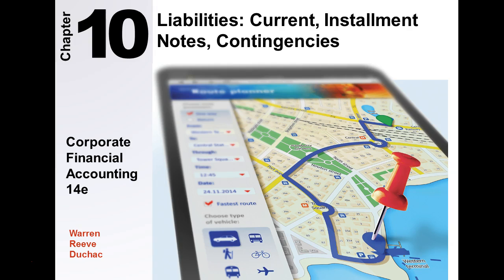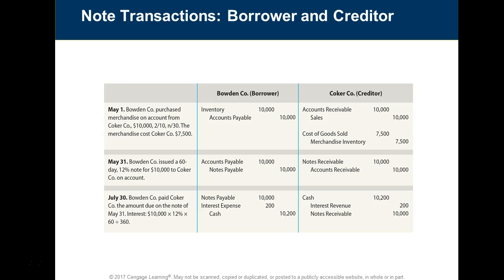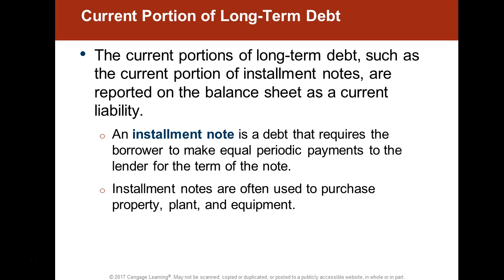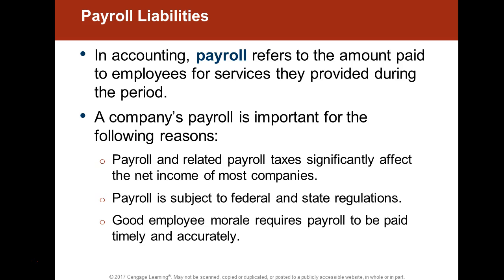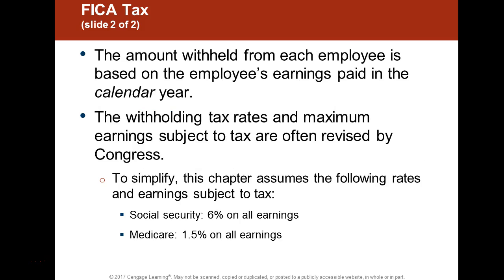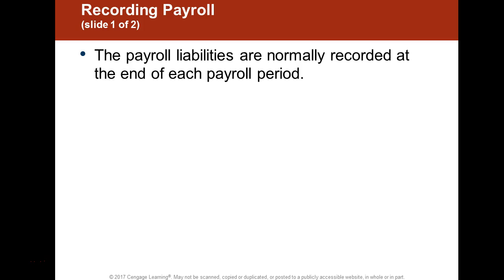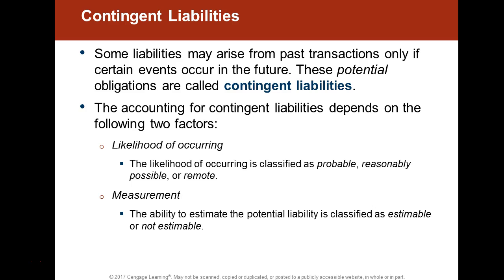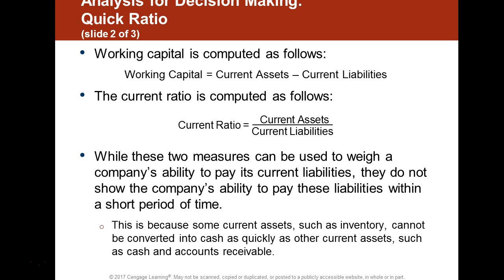Financial Accounting Chapter 10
Liabilities and Long Term Debt